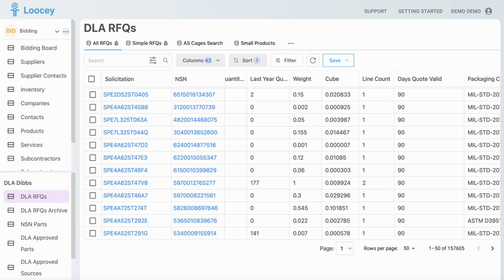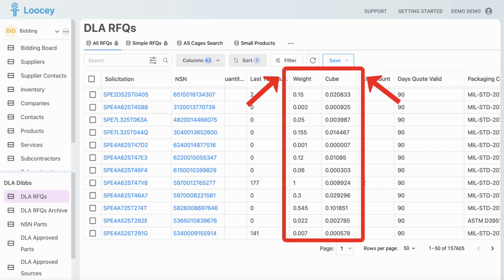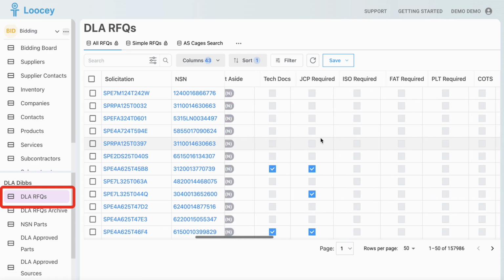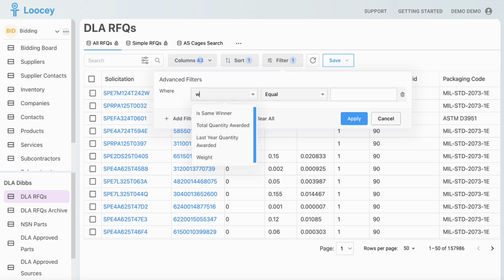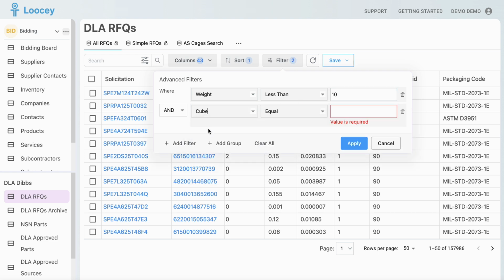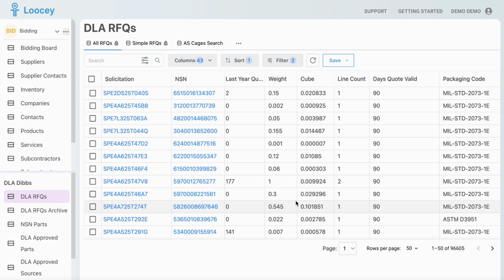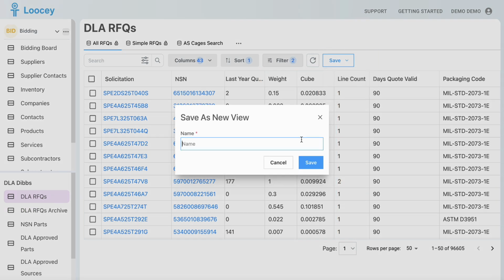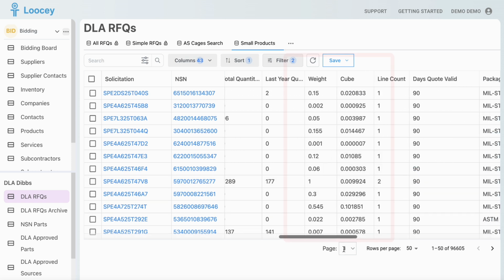How to find RFQs using Size or Weight of the product/NSN - DLA/DIBBS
In this quick tutorial, we’ll walk you through how to filter RFQs by product weight and cube size, and save your custom view for future use.